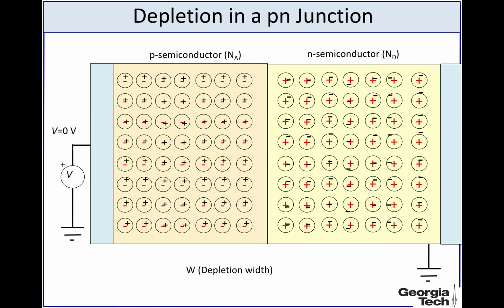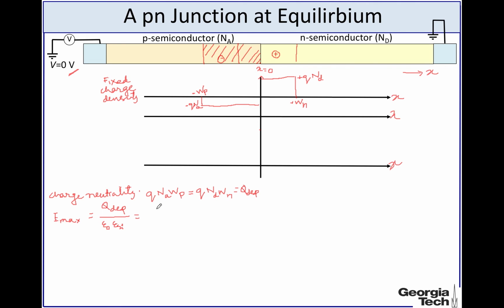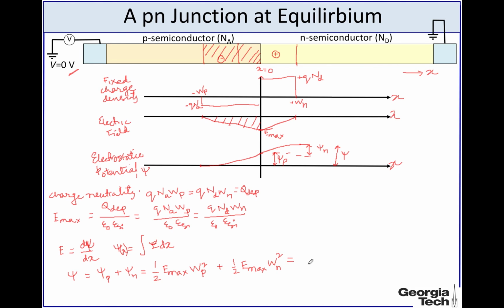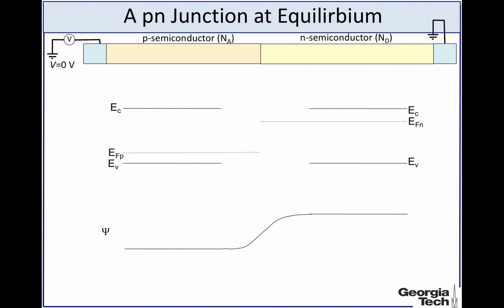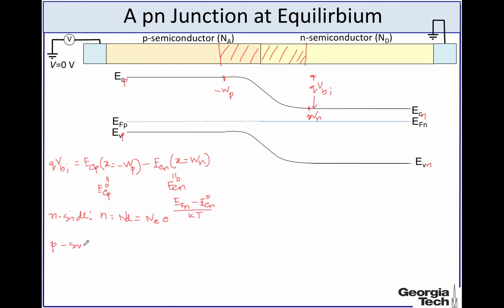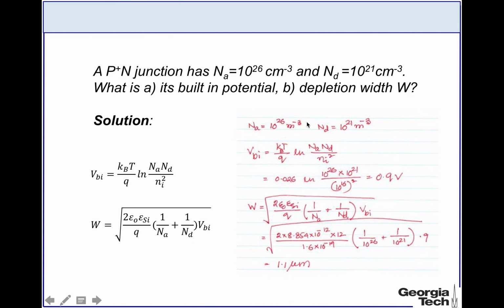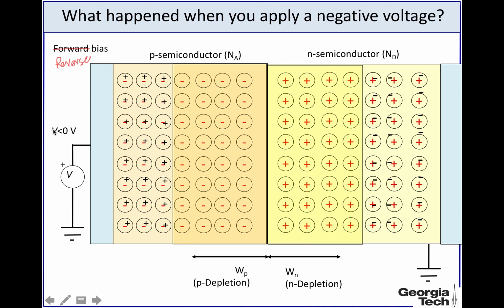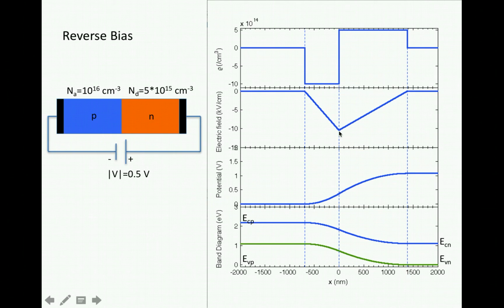L14-pn Junction III